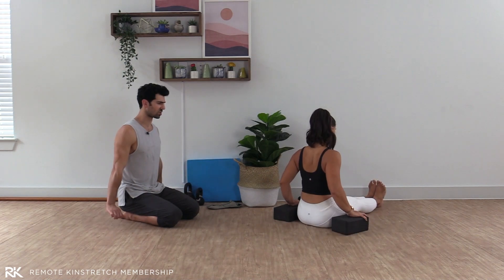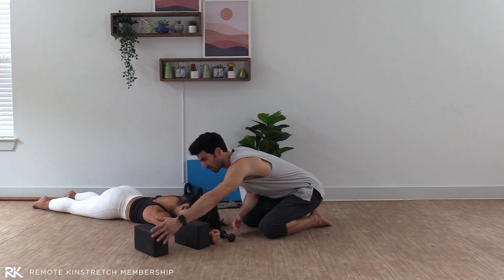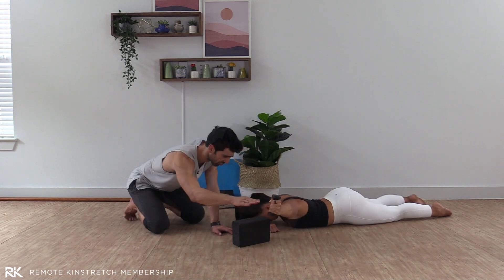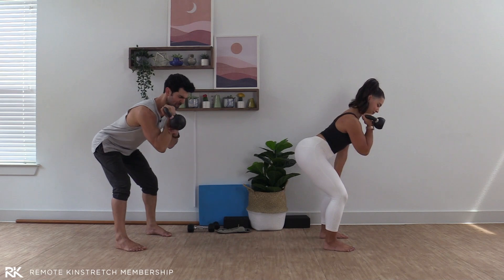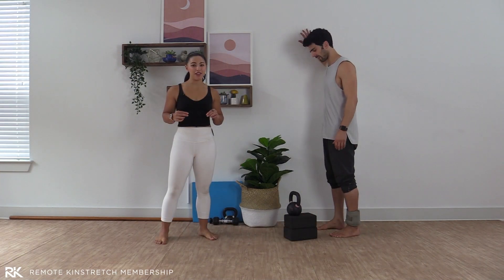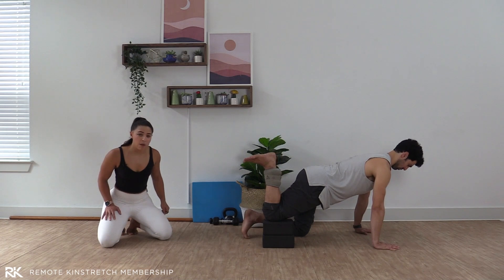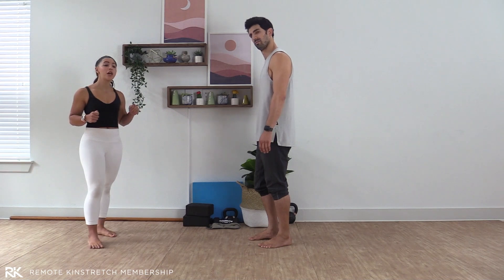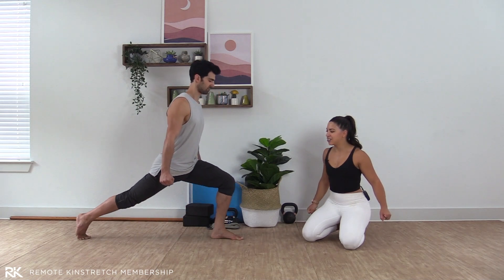Train Your EQI's - RKM Spring21 Sample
Enjoy this sample series from the Spring RKM group where we train Eccentric Quasi Isometrics. Feel free to complete with light weights or bodyweight only depending on your mobility level!